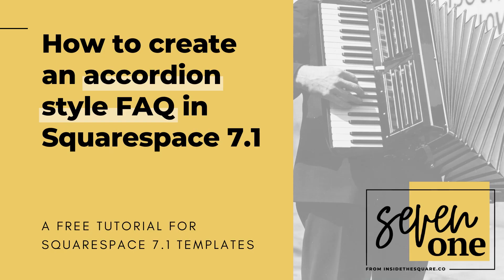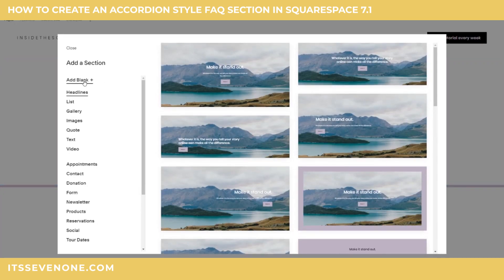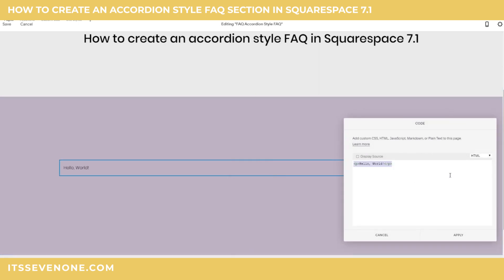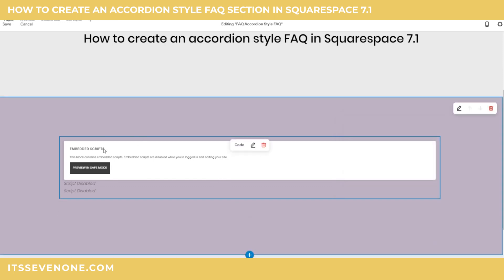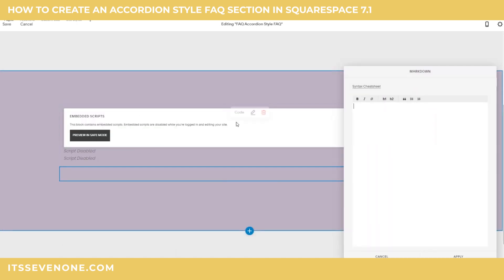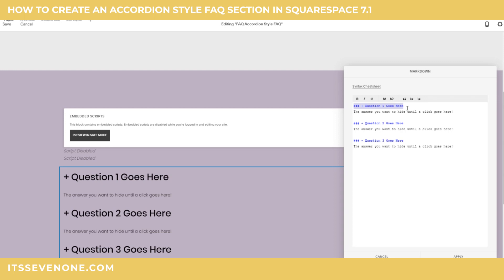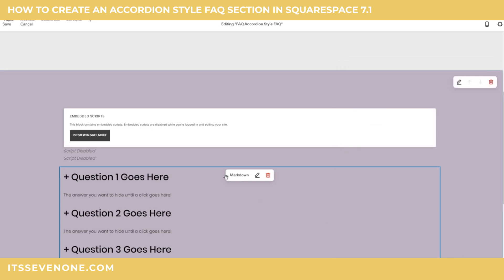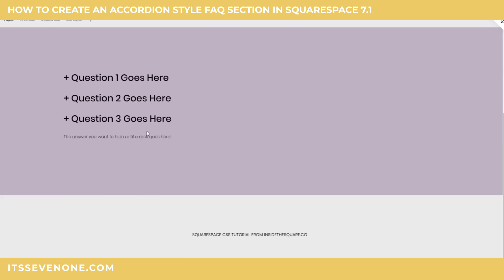How to create an accordion FAQ in Squarespace 7.1 // Squarespace 7.1 Tutorial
This tutorial will show you how to create expandable sections, also called "accordion" sections in Squarespace using some fancy code.

The idea behind this layout effect is that you only have some text displayed, and then when someone clicks on the headline, additional text will be displayed underneath it. It is really common to see these used for FAQ sections on a site; you click on the question and the longer answer will show up underneath it.

To create this clickable action, we are using a combination of two on-page elements - a markdown block that will contain all the info we want to display on the site, and an on-page code block that will have the "Script" telling a browser what to do with our content.

This one is a complicated two-parter so I created a cheat sheet with all the code options for you to copy and paste from. To grab the info head on over